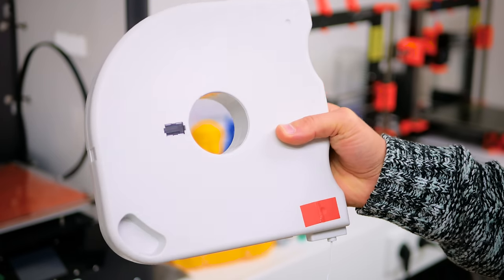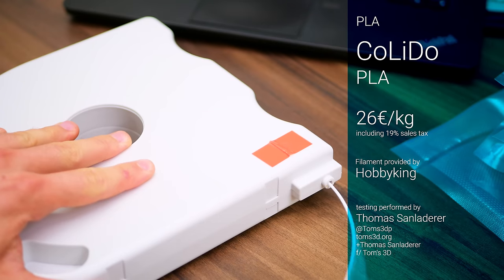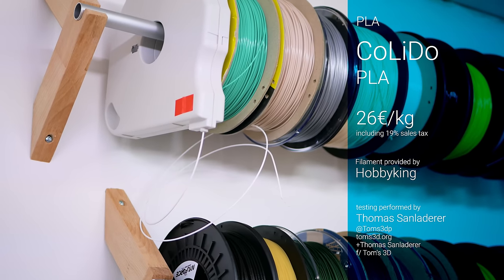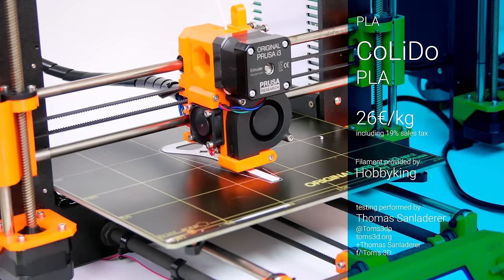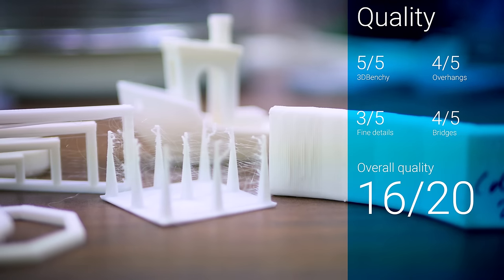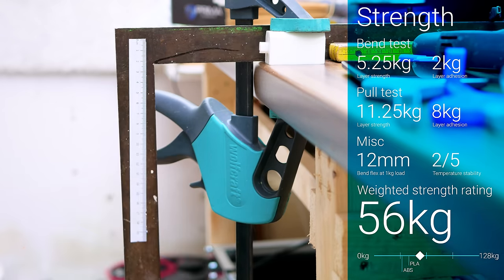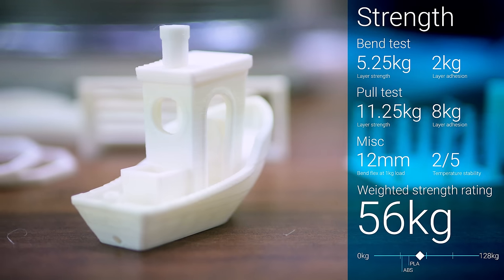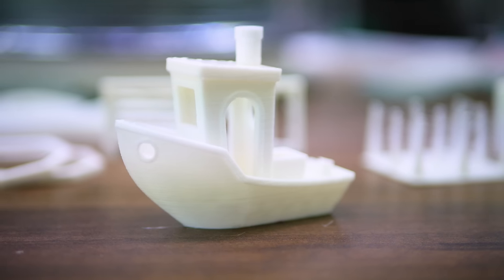Cheap cartridge filament: CoLiDo PLA review!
But what about the basics? CoLiDo's cartridged PLA filament comes with a surprisingly good performance in one category.